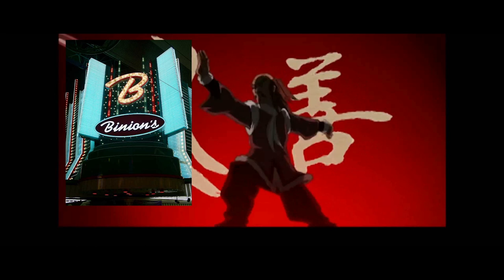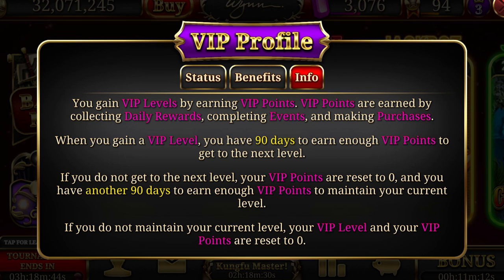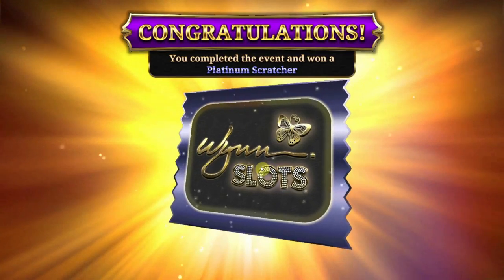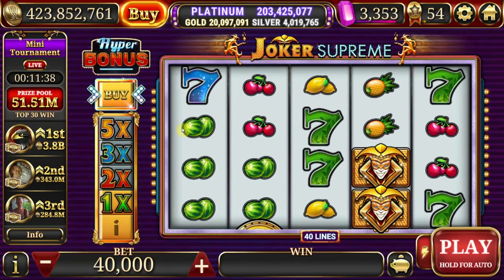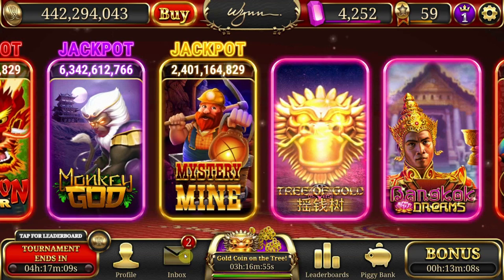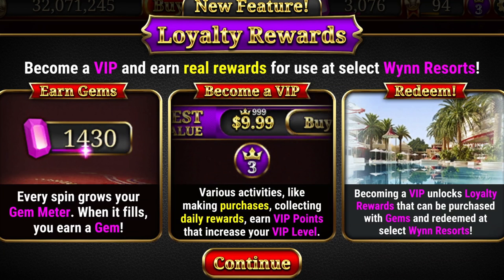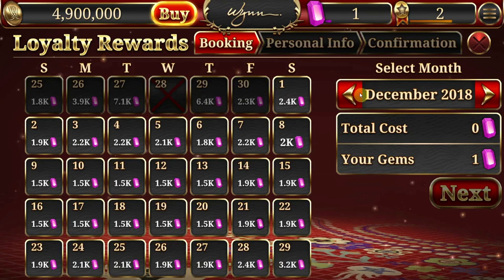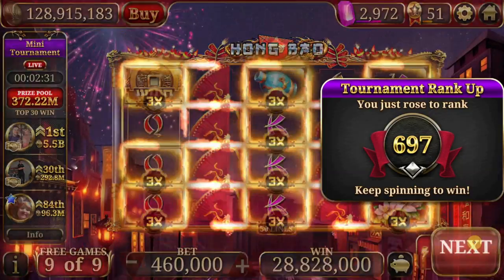Wynn Slots New VIP Update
Can You Still Get Free Rooms In The Wynn Slots App?
Wynn Slots VIP Levels Explained

New set of Wynn Slots Tips and Tricks following the Wynn Slots App Update of September 2019. The Wynn App Free Room trick is one of the best ways to get a Free Stay at the Wynn Las Vegas. But as of September 2019, there have been some changes. Officially it's this:  WYNN SLOTS APP CHANGES WITH VIP LEVELS. By introducing Wynn Slots VIP Levels, Wynn has made it harder for Wynn Slots App players to get a free room. But should you stop playing Wynn Slots? Or even Boycott Wynn Slots? Not Leaving Las Vegas thinks so, but I still want to break the game. Either way, watch this before playing Wynn Slots. Then we'll decide if the new Wynn Slots Rewards are worth it.

Shout outs to Steven from Not Leaving Las Vegas for informing us of the changes

And Robert of the Wynn Slots Tips and Tricks Group for posting the impartial facts that helped finalize this video